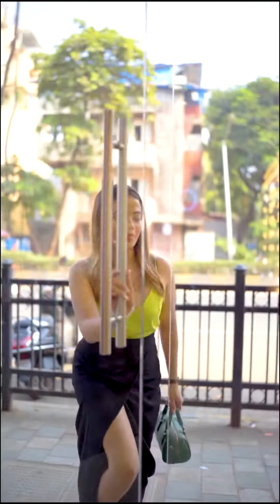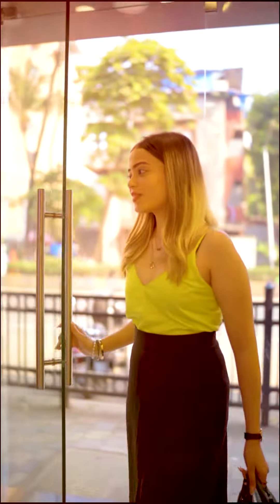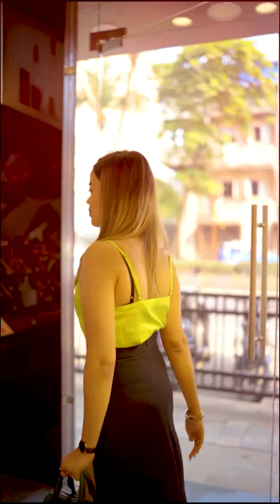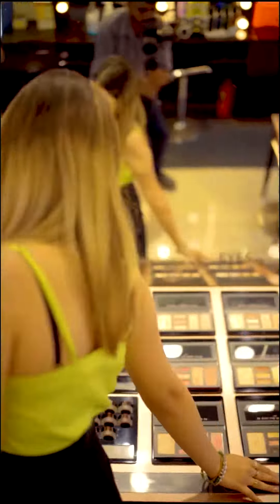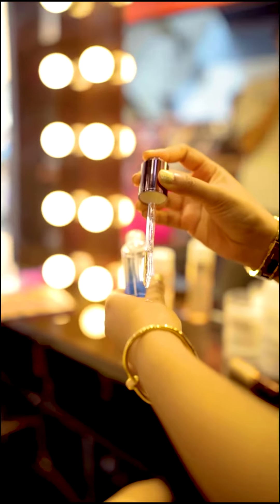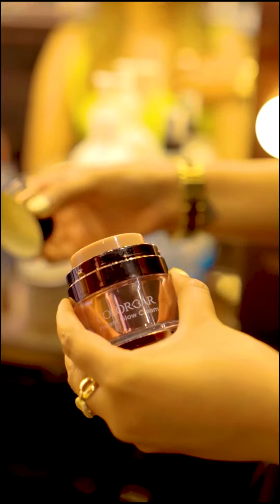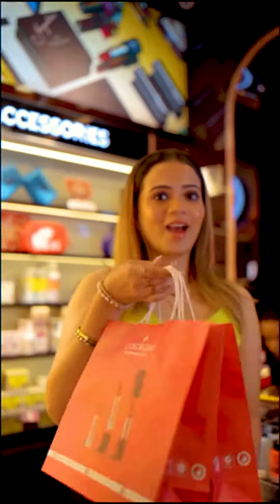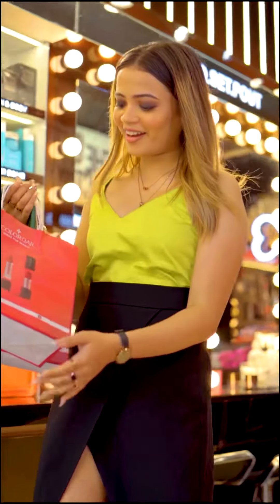Colorbar’s Black Friday Sale - Buy 2, Get 1 FREE💄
Brace yourselves for the ultimate shopping escape at Colorbar's Black Friday Beauty Bash -  Buy 2, Get 1 FREE.